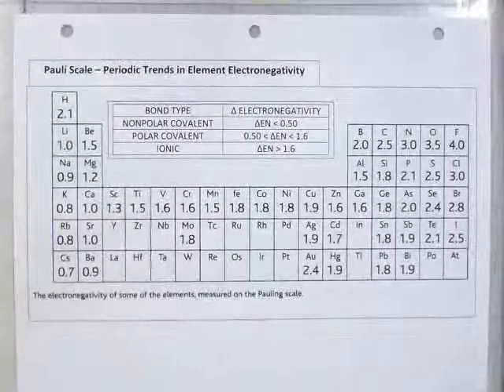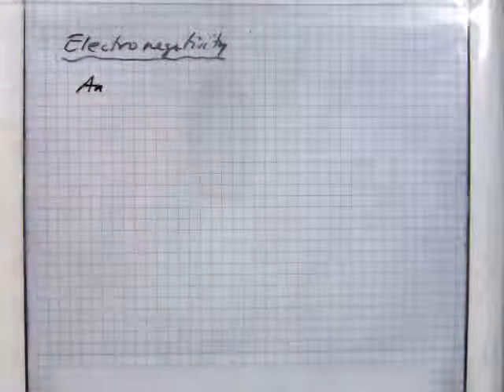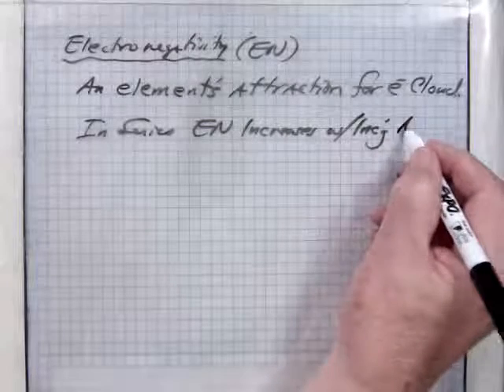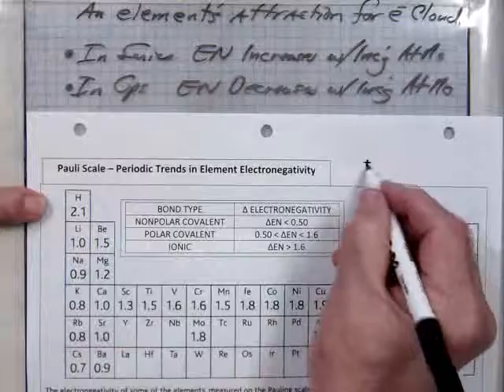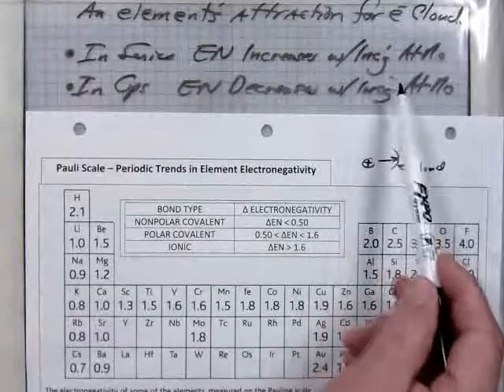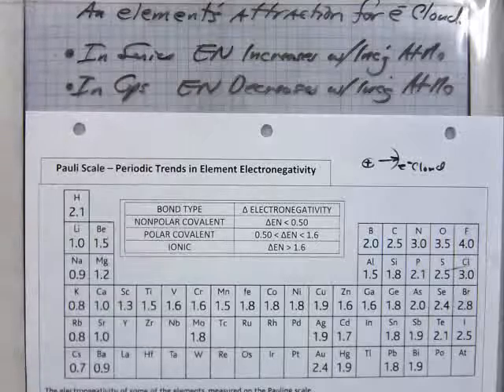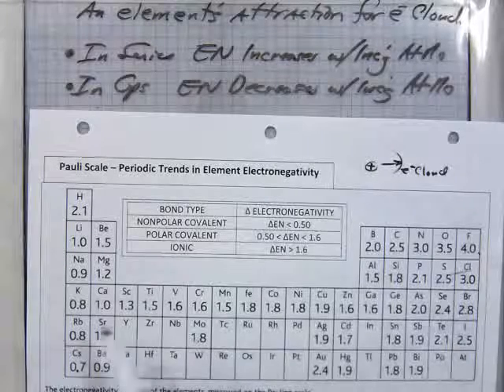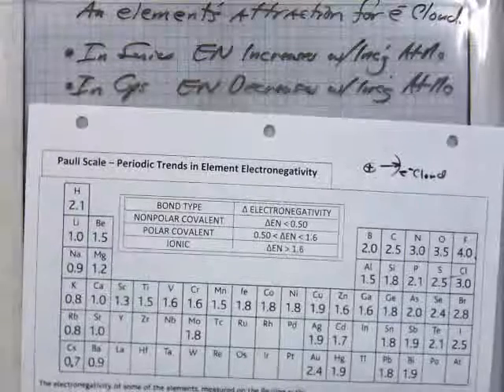Vid1811Smr19 Pauli Electronegativity Trends